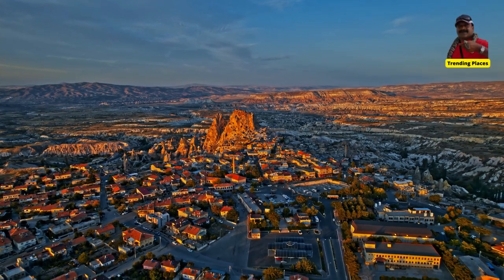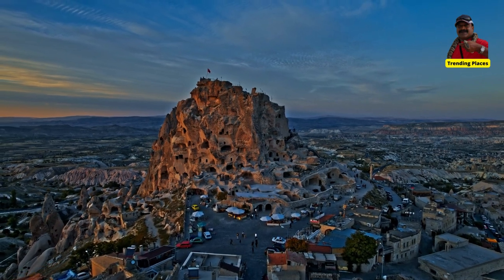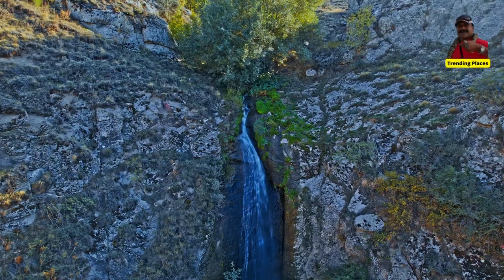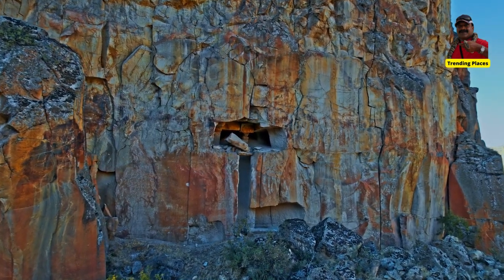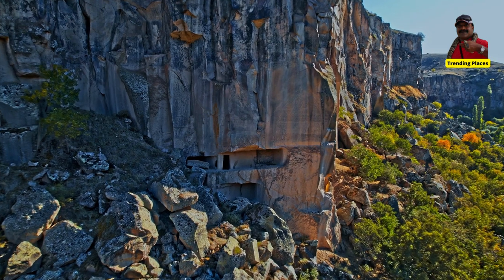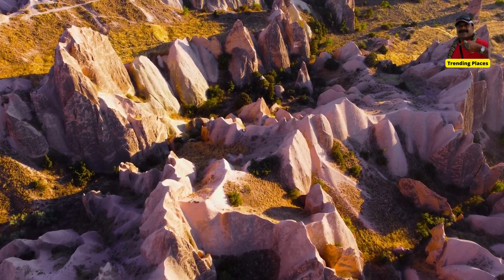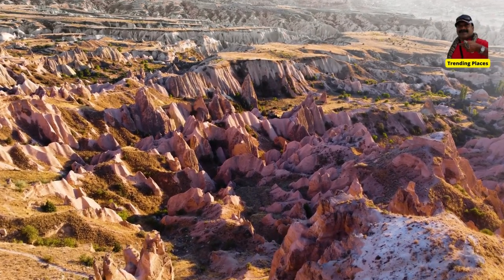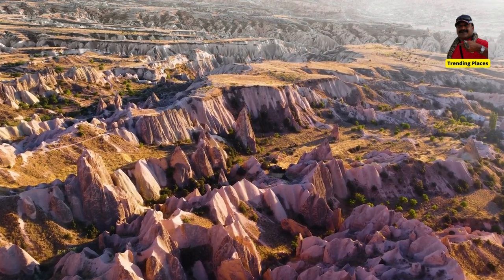👄Gulludere Geological wonder in Turkey💋Trending Places to see in 2023